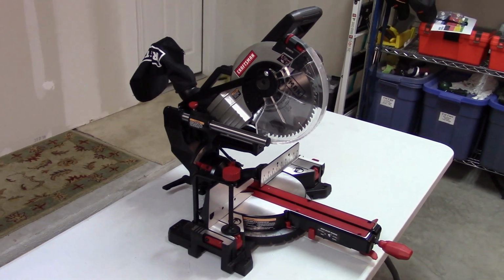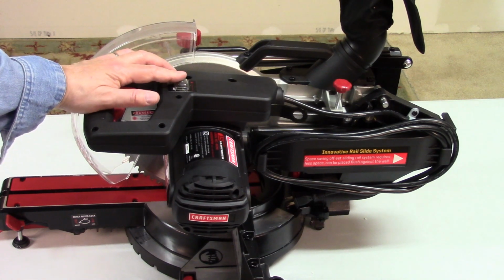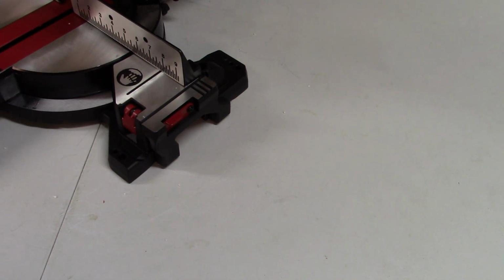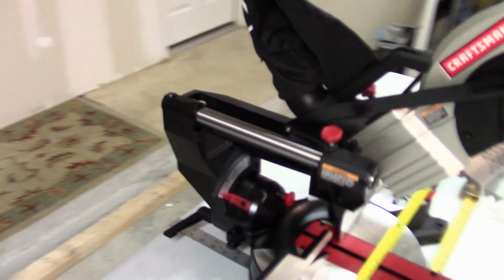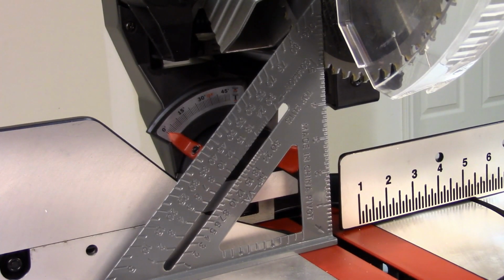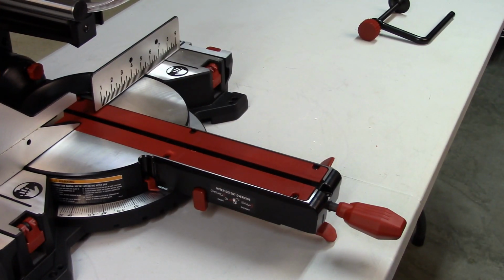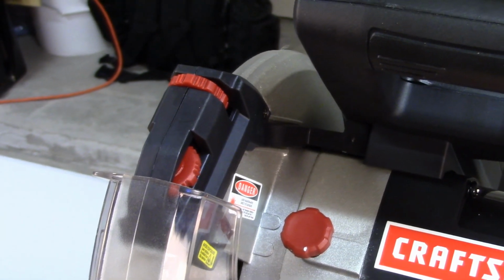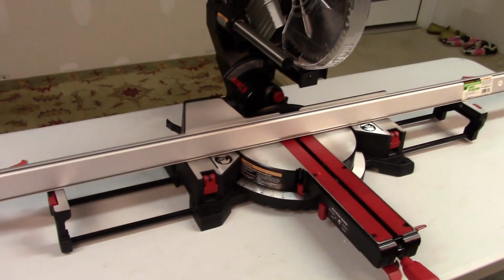Craftsman Miter Saw Review Model 407530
For some time now I've been wanting to take a closer look at the Craftsman 10" miter saw and finally had the opportunity to do so. Craftsman produces several varients of their 10" miter.  This saw, model 407530, has several very interesting features.  However, it came from the factory with a few issues that I will point out in this video. I hope you find this video useful.

To Check Current Miter Saw Prices:

** Craftsman 10'' Compact Sliding Compound Miter Saw

** Evolution Power Tools R255SMS+ 10" Multi-Material Compound Sliding Miter Saw Plus

** RYOBI TSS102L Sliding Miter Saw with Laser 15-Amp 10 in.

** RIDGID R4210 15 Amp 10 Inch Corded Dual Bevel Sliding

** Kobalt  10-in 15-Amp Single Bevel Sliding Compound Laser Miter Saw

** Bosch Power Tools GCM12SD - 15 Amp 12 in. Corded Dual-Bevel Sliding Glide Miter Saw

** Dustopper Dust Control

Video Gear & Editing Software I use:

** Camera
Canon VIXIA HF R80
(I actually use an older model which Canon no longer produces)

** Microphone
Audio-Technica AT2005USB Cardioid Dynamic USB/XLR Microphone

** Microphone
External Lavalier Microphone with 20' audio cable + Accessory Bundle for Canon VIXIA

** Lighting
Linco Lincostore Photography Equipment Photo Studio Lighting

** VILTROX VX-18M Professional Heavy Duty Video Camcorder Tripod

** Tripod
I3ePro Professional 72-inch Tripod 3-way Panhead Tilt Motion with Built In Bubble Leveling

** Editing Software
Corel VideoStudio Ultimate X10